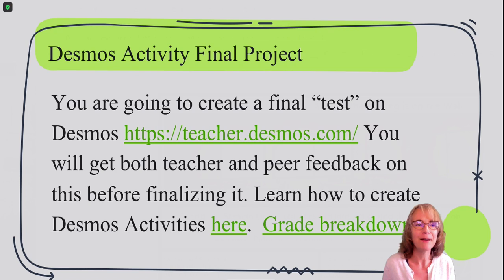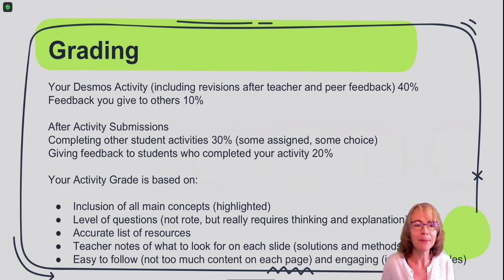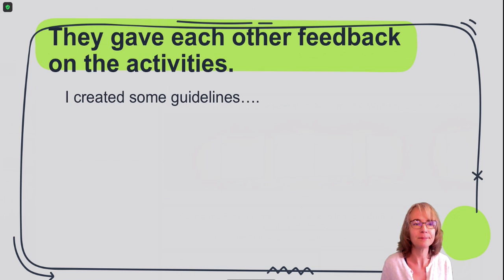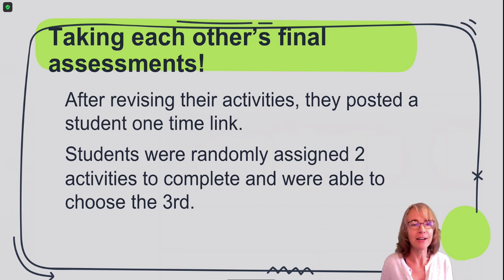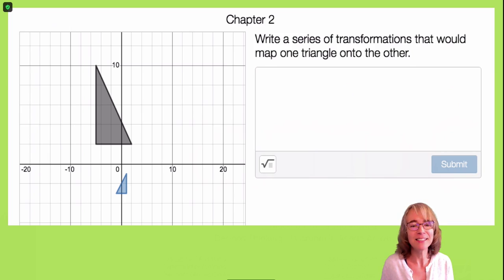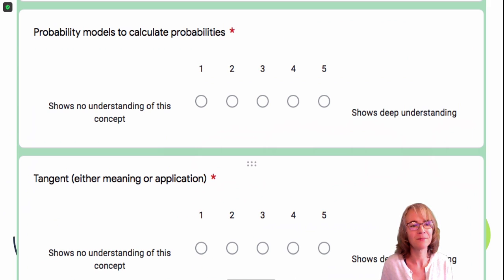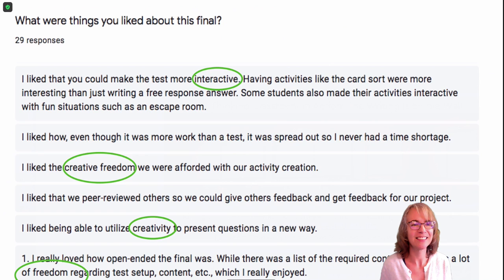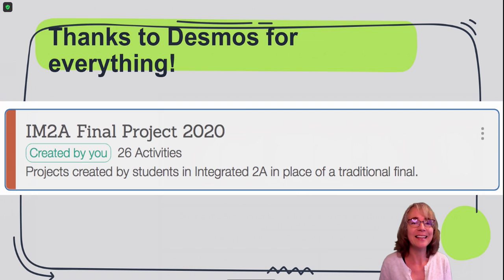Desmos Final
Here are my templates and forms I used in this process.